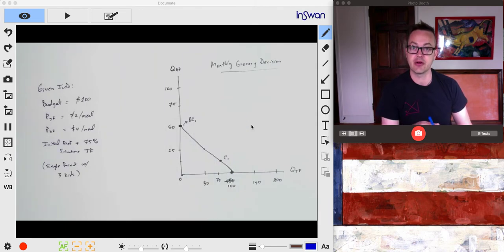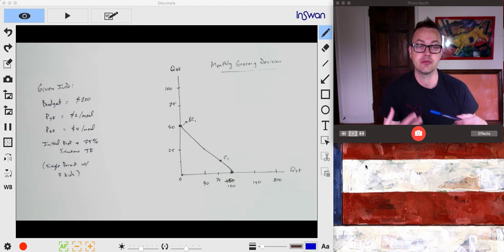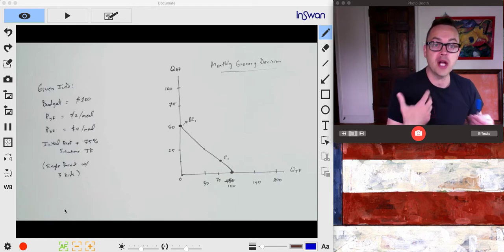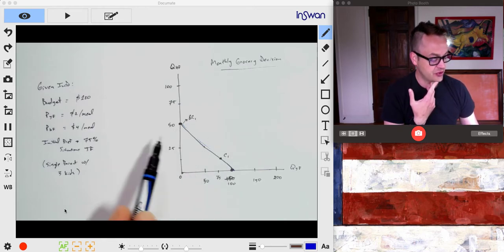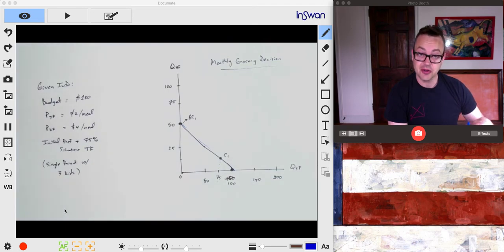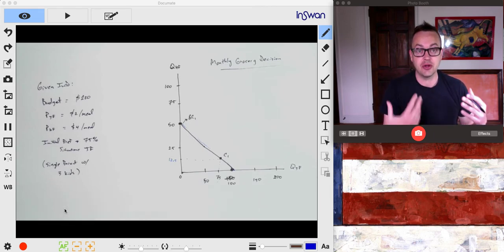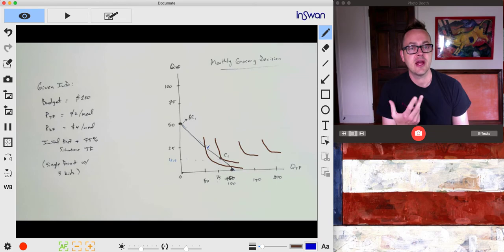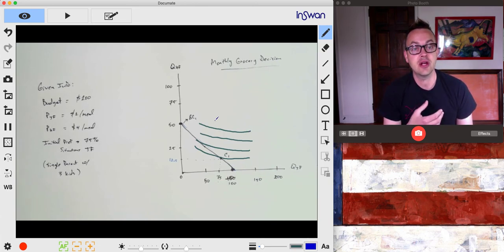Managerial Economics: Setting up the Consumption Model for Household Grocery Decision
I apply the consumption model to the grocery decision: junk food vs. healthy/nutritious meals. I set up the budget constraint and discuss how different sets of indifference curves can reflect different preferences or situations.